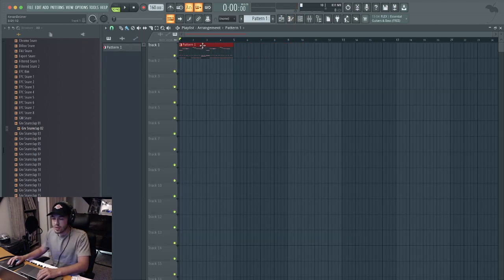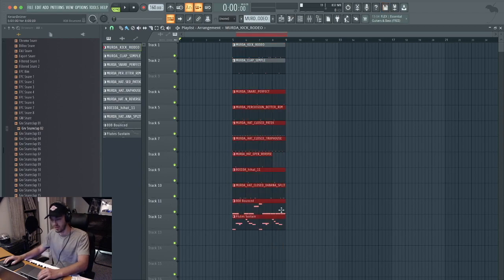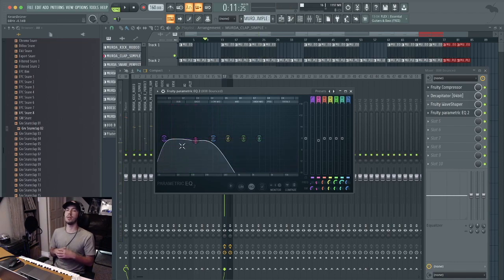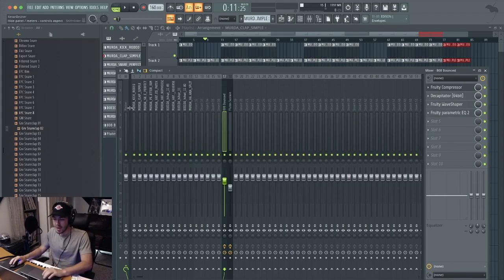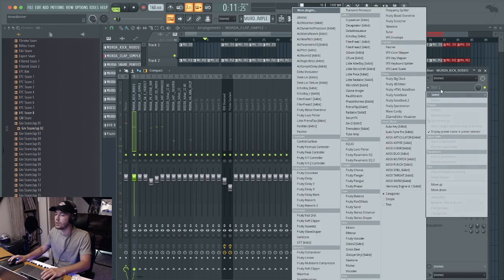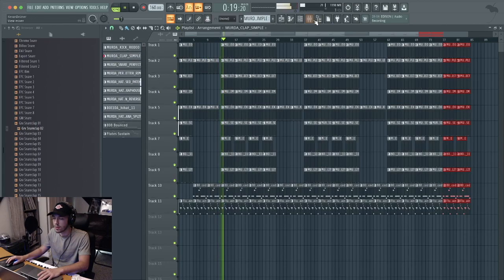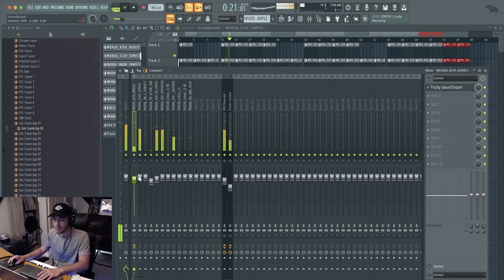EP. 1 HOW TO MAKE BEATS - SOUTHERN TRAP (2021)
In this video, I show you how I make a southern trap beat in FL Studio with a few tips and tricks along the way.